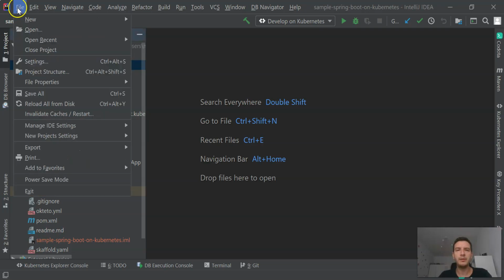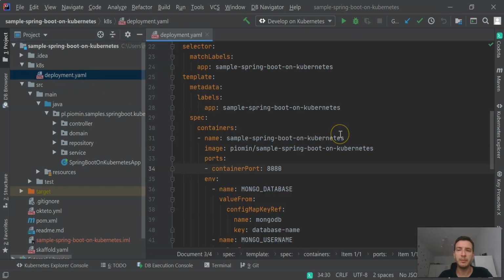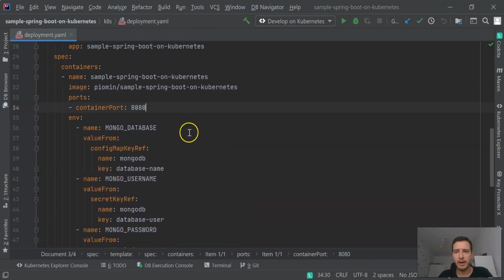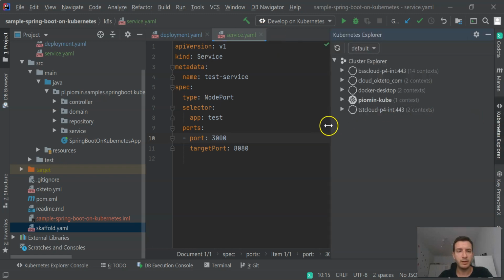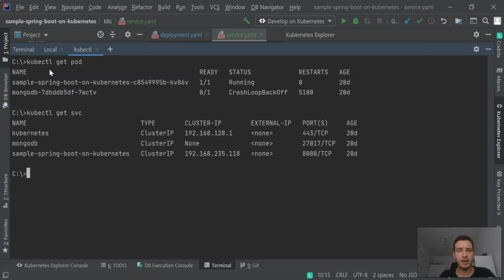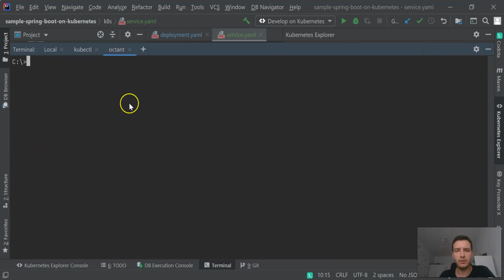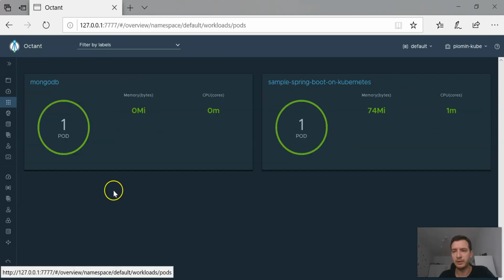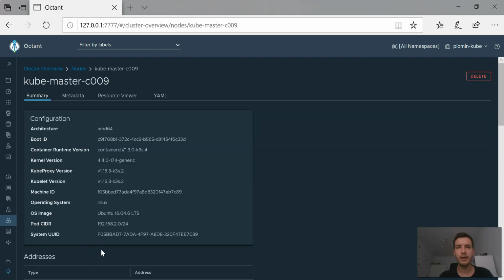Microservices On Kubernetes - Part 1: IDE & Tools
In this course I'm showing tools, frameworks and platforms that speed-up development of JVM microservices on Kubernetes. We are going implement sample microservices-based architectures using Kotlin language and then deploy and run them on different Kubernetes clusters. In the first part of that course I'm demonstrating how to configure local development environment and using such tools like Intellij IDEA, CloudCode, Octant.